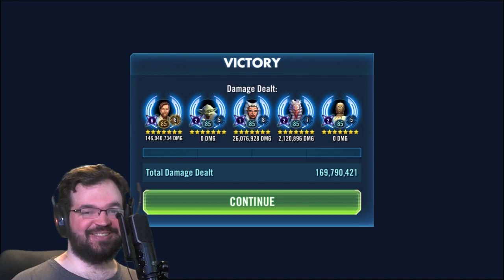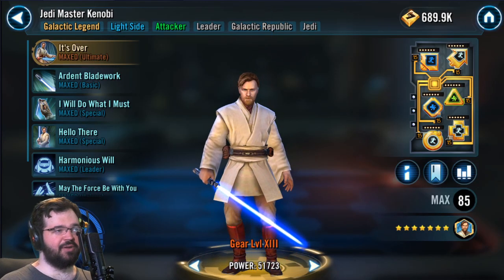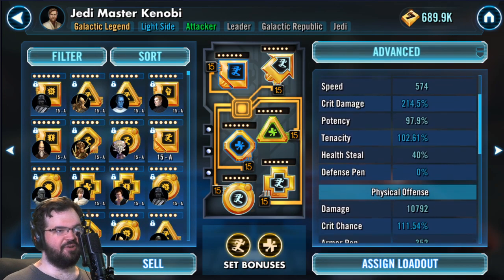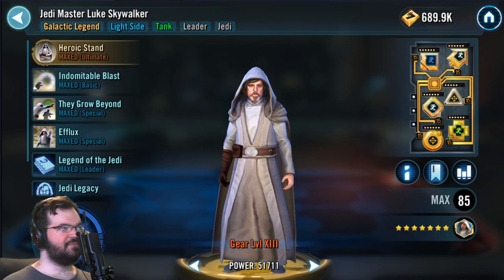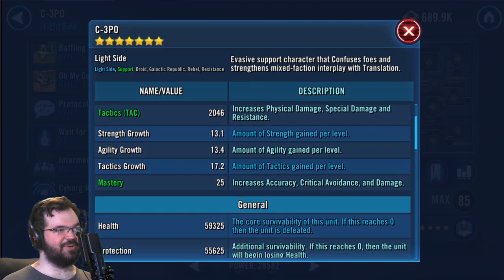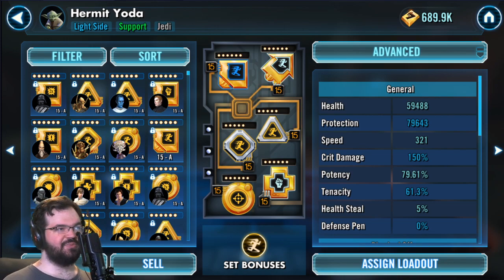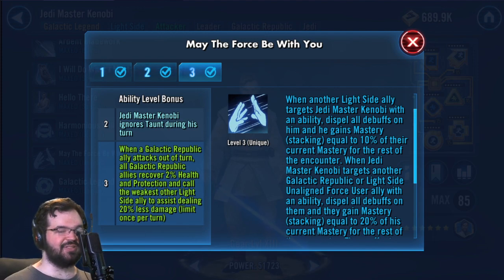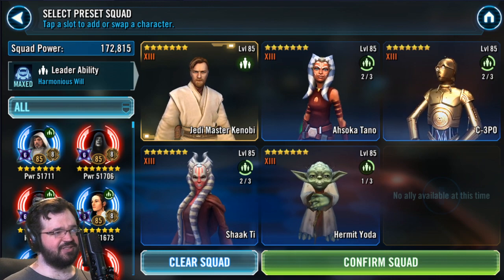Master Kenobi 100% Sith Raid Clear!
Team mods equipped (keep in mind these are not necessarily optimal)

0:00 Intro
1:58 Mods
6:57 General Approach
10:21 Run Start
14:55 Phase 2
18:08 Phase 3
22:22 Phase 4